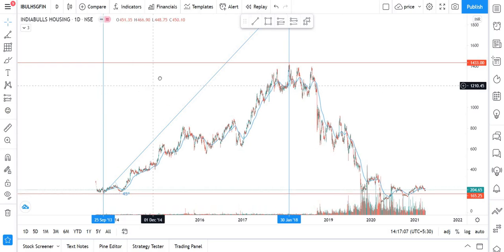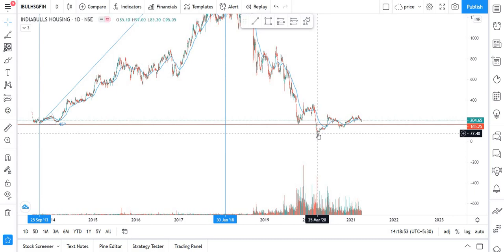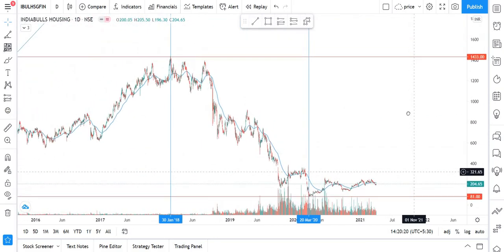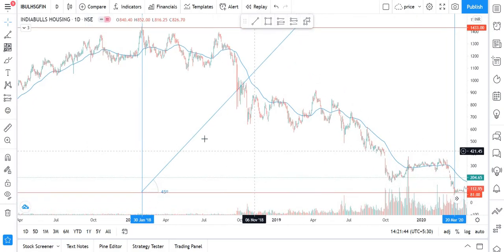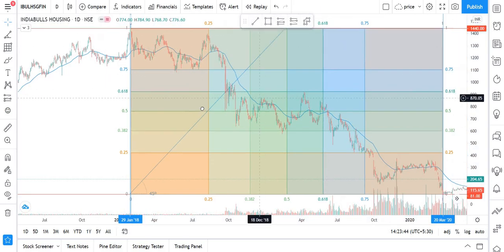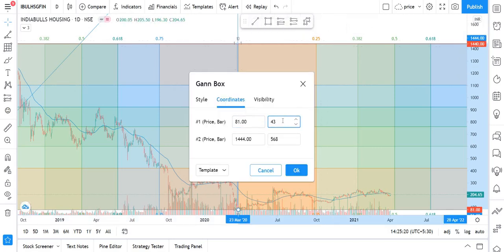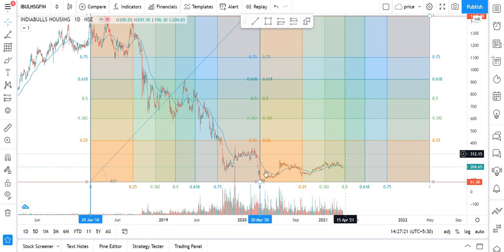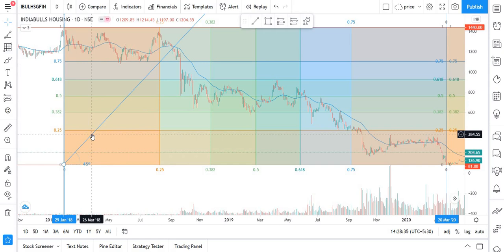HOW TO USE GANN BOX? PART2 (EXPLAINED WITH EXAMPLES!)